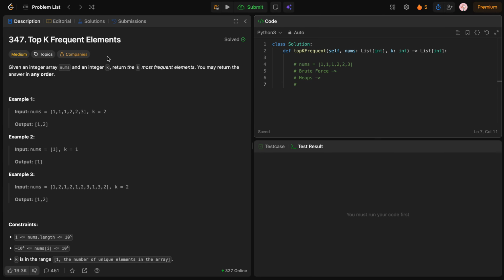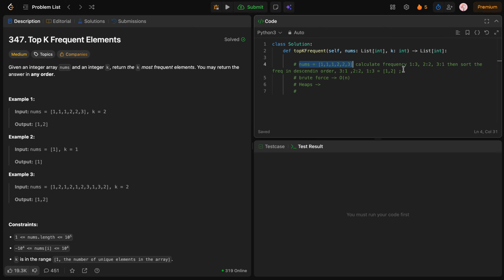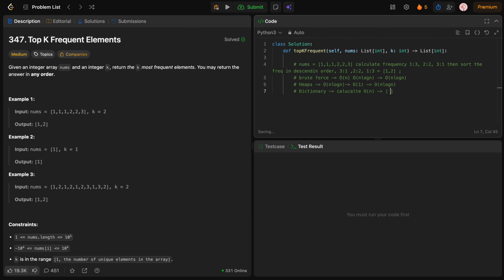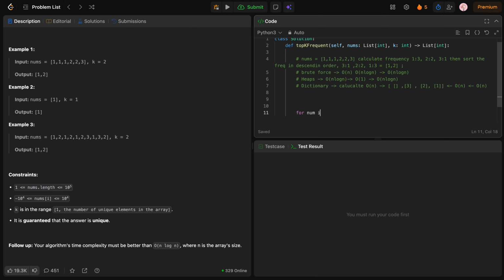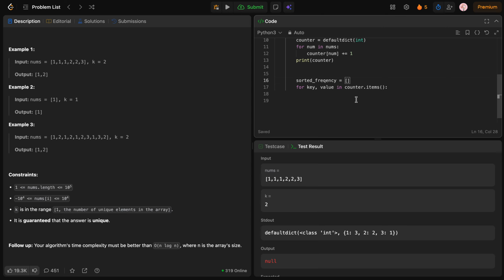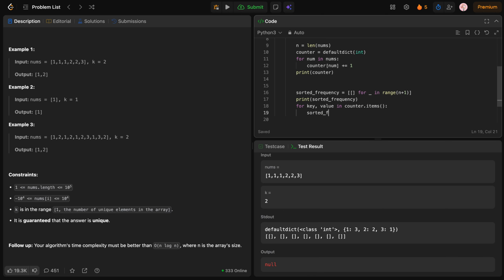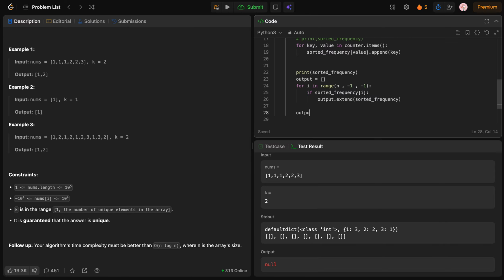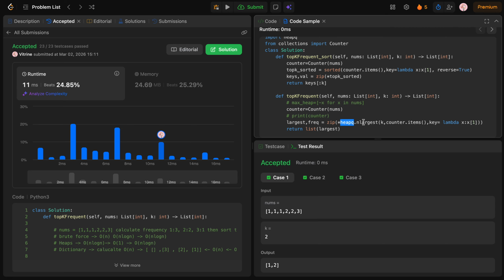30 Days to Crack a Job in India | Day 5 – Top K Frequent Elements (NeetCode 150 Series)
I’m continuing my 30-day challenge to prepare for coding interviews and land a job in India.

I’m following the NeetCode 150 problem list to build strong DSA fundamentals step by step.

Today is Day 5, and I’m solving the Top K Frequent Elements problem on LeetCode.

In this problem, I focus on:

• Using HashMap for frequency counting
• Understanding Heap (Priority Queue) concepts
• Learning Bucket Sort optimization (O(n) solution)
• Thinking about time complexity trade-offs

This challenge is not just about solving problems — it’s about rebuilding confidence, staying disciplined for 30 days, and becoming interview-ready through consistent effort.

I’m improving every single day, even if it’s 1% at a time.

If you have suggestions on improving my coding approach, explanation clarity, or interview strategy, please share them in the comments. Your feedback truly helps.

Let’s grow together — one problem at a time 🚀